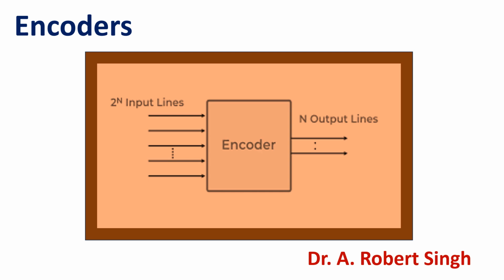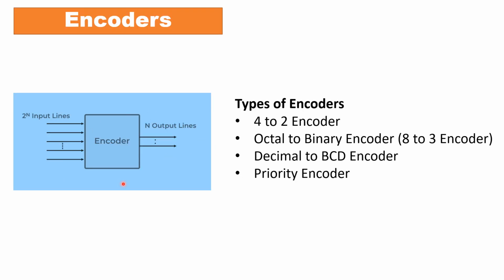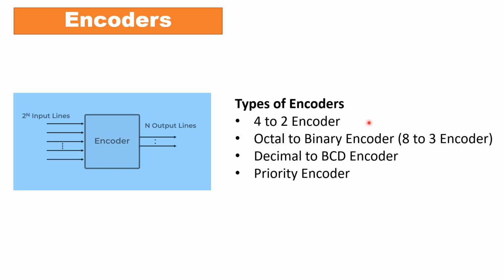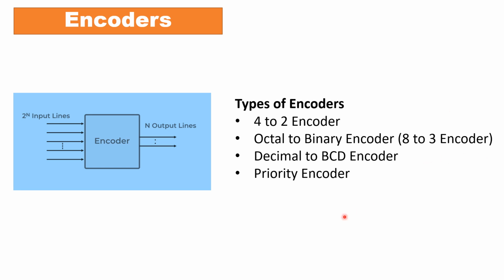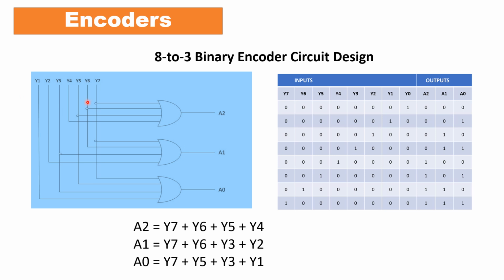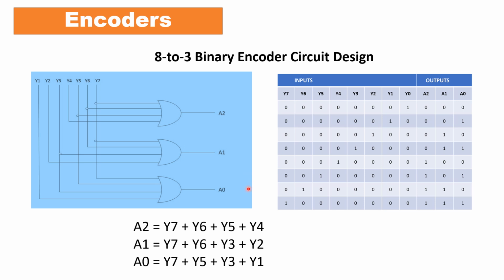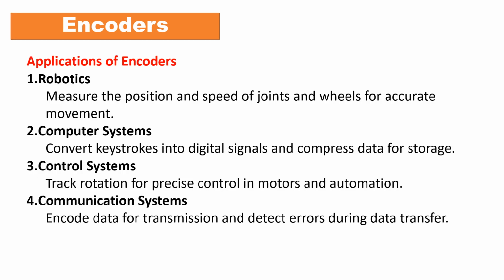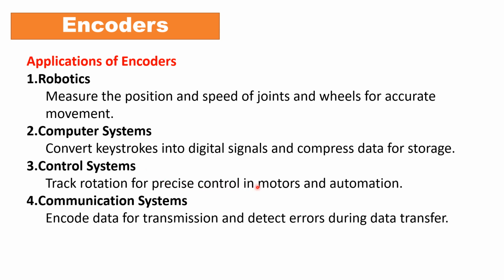Encoders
Welcome to our video on encoders! In digital systems, encoders play a crucial role in converting data from one format to another, typically from a human-readable form into a more compact or machine-readable code. They are essential in many applications such as communication systems, data storage, and signal processing. In this video, we'll explore the different types of encoders, how they work, and where they are commonly used.